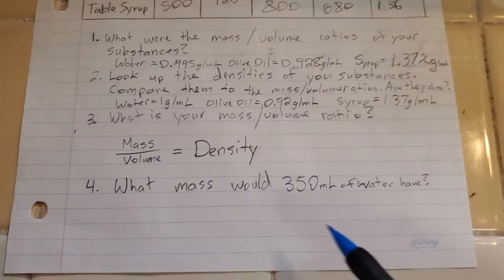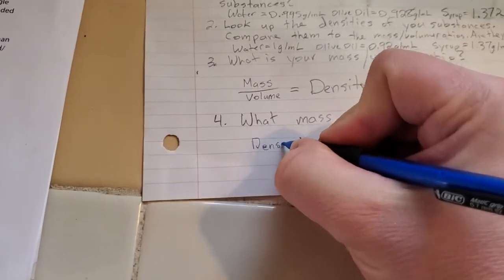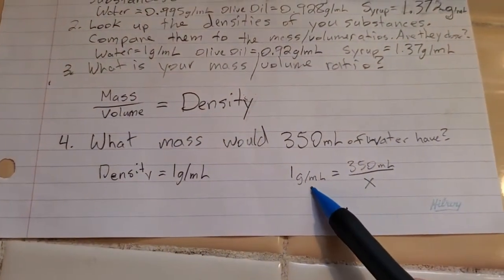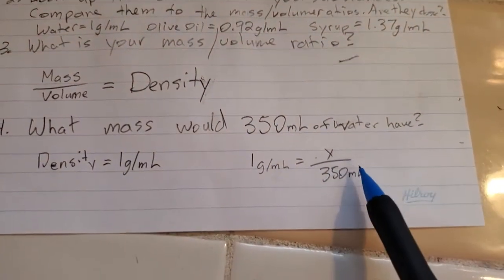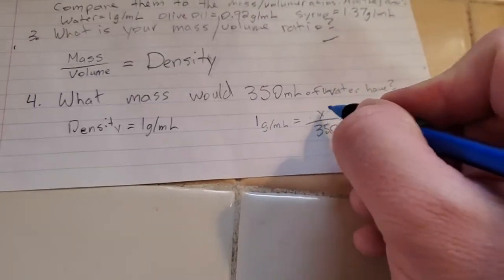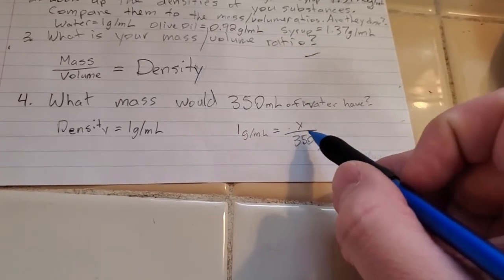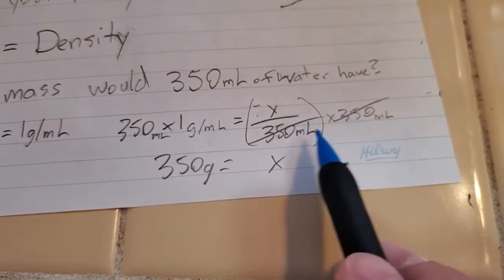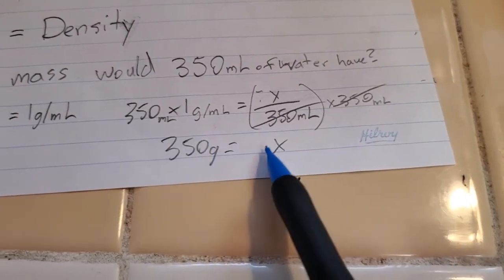Science 8 - Mass/Volume Ratio Lab (part 2) - results and questions